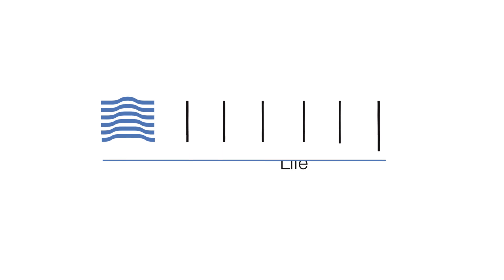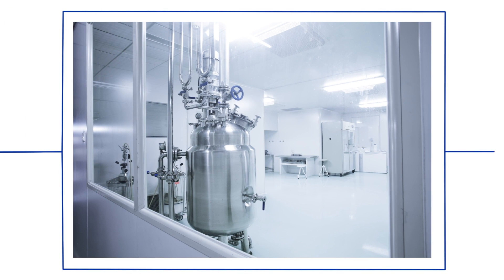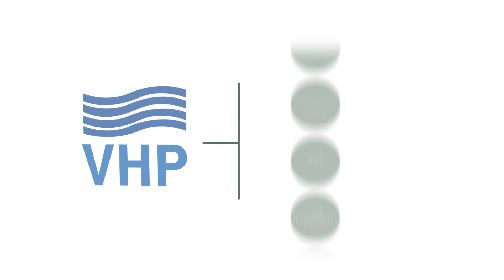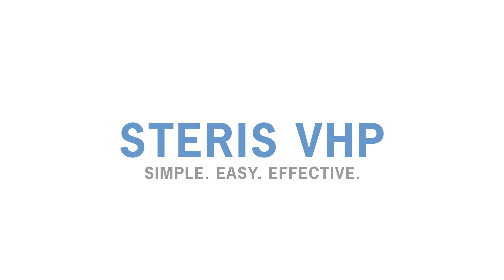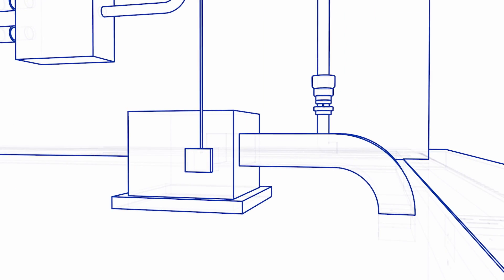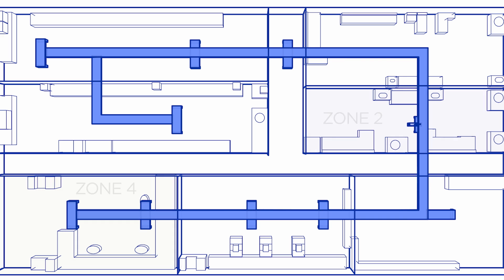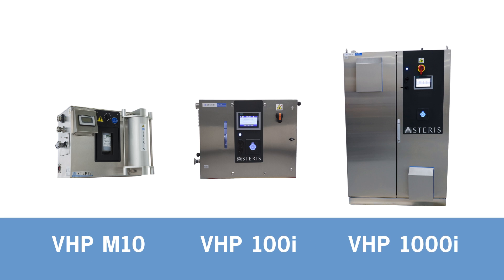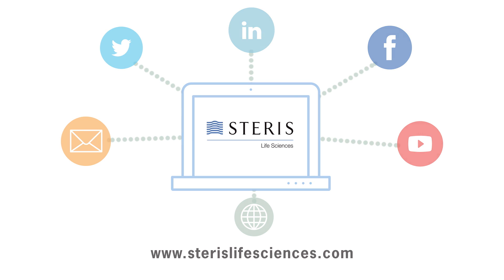STERIS Integrated VHP Systems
STERIS VHP is an effective bio-decontamination solution to achieve a repeatable 6-log bioburden reduction on a broad range of materials in both pharmaceutical manufacturing and research environments. VHP utilizes a dry-process technology that leaves surfaces residue-free, providing a broad range of material compatibility. Integrated VHP units decontaminate enclosures and large spaces through automation, minimizing disruption to production areas and making frequent decontamination possible.

Please visit the STERIS Life Sciences website for more information regarding STERIS's VHP

Follow the STERIS Life Sciences LinkedIn page to receive updates on events, news and other industry-relevant information